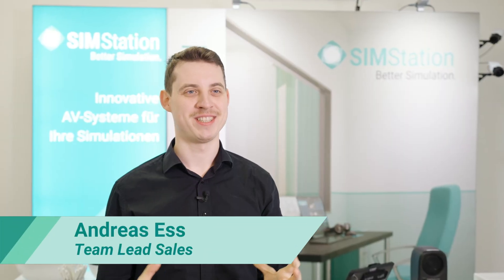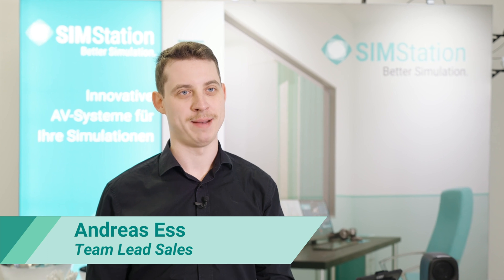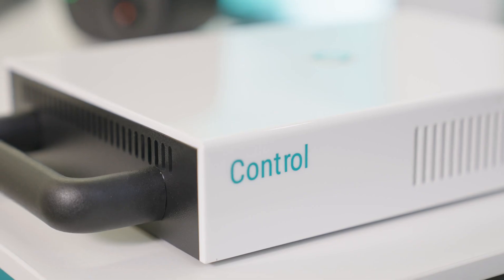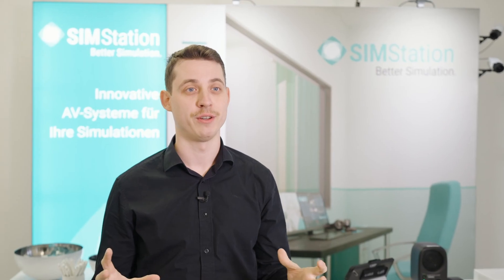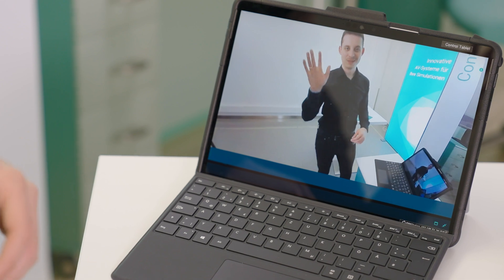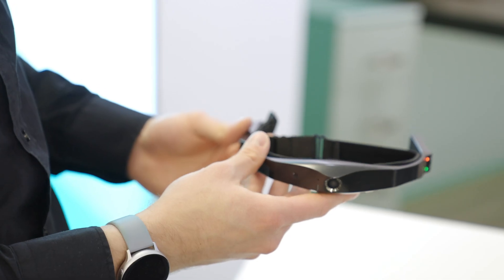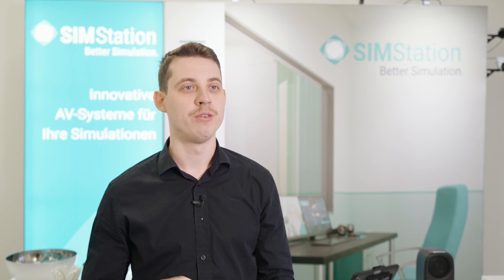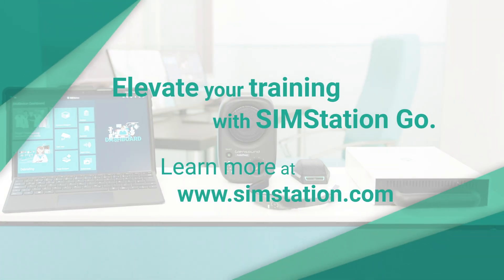The SIMStation Go – Your Reliable Simulation Companion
The SIMStation Go is a portable and innovative solution designed for on-the-go simulation training. This compact system provides a flexible and realistic simulation experience, allowing users to enhance their skills in various scenarios. With its user-friendly interface and versatile features, the SIMStation Go is ideal for healthcare professionals, first responders, and anyone seeking hands-on training in diverse environments. The portability of this simulation platform ensures that training can occur wherever and whenever it's needed, making it a valuable tool for immersive and effective learning experiences.